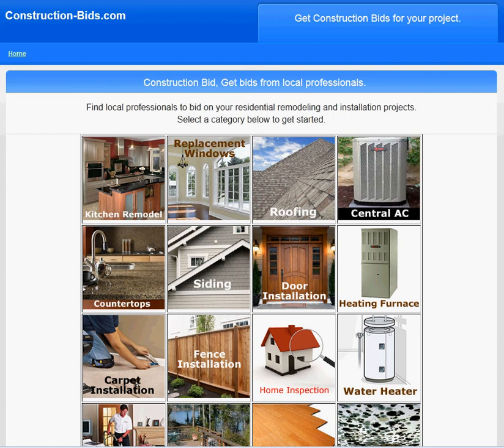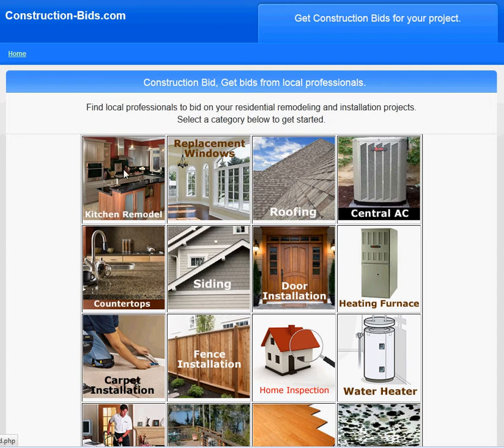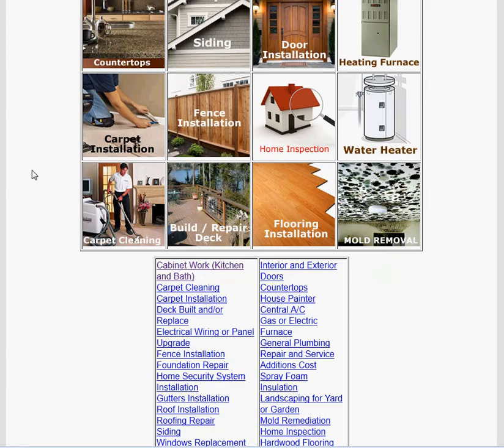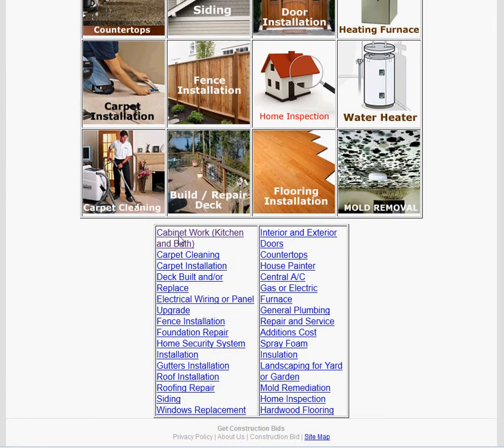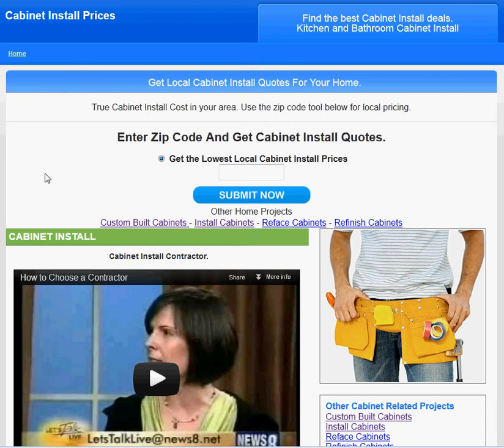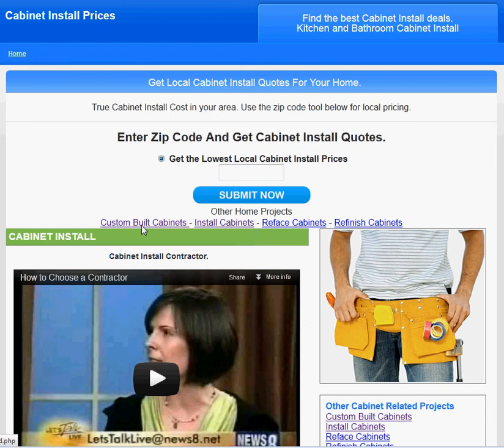Bertch cabinets: Prices, Reviews, Installation.